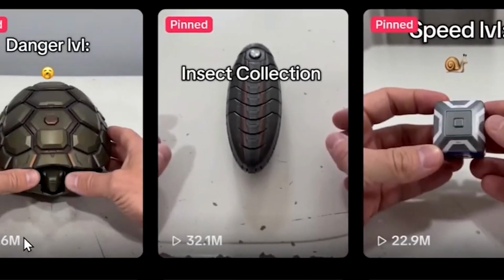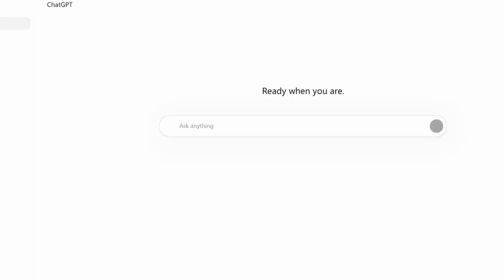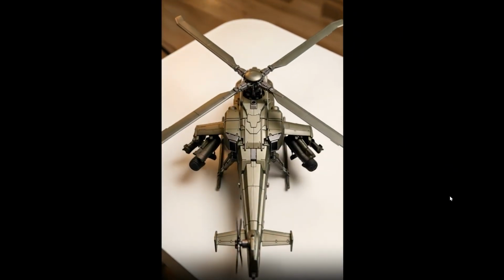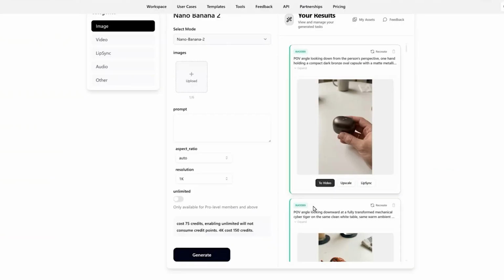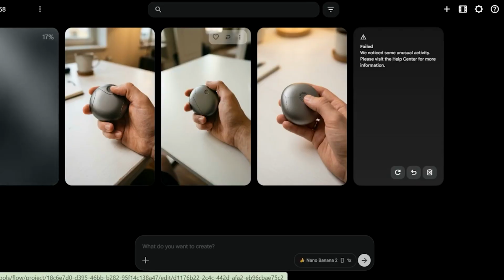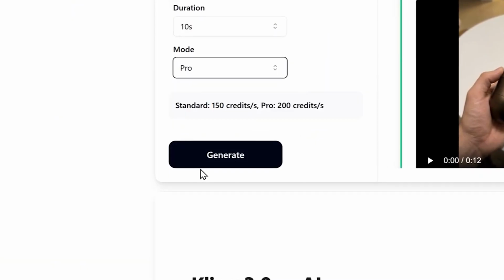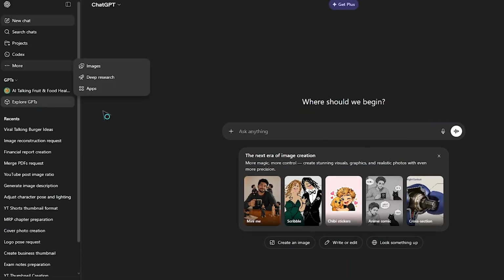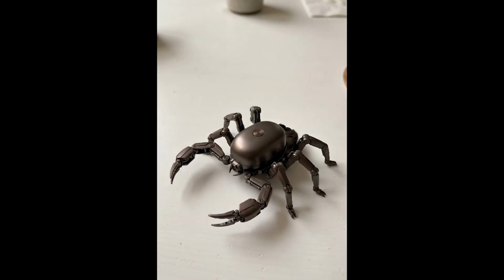How I Make Viral Mechanical Toy Videos with AI (Full Workflow)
Discover how AI is helping creators make viral mechanical toy videos in minutes using free tools like ChatGPT and Google Flow. Learn step-by-step workflow to generate cinematic toy animations that get millions of views on TikTok, Instagram & YouTube Shorts. This method is beginner-friendly, fast, and requires no editing skills. Start creating satisfying AI videos that stop scrolling instantly and grow your channel with viral content strategies.